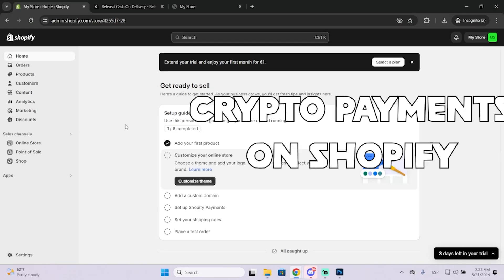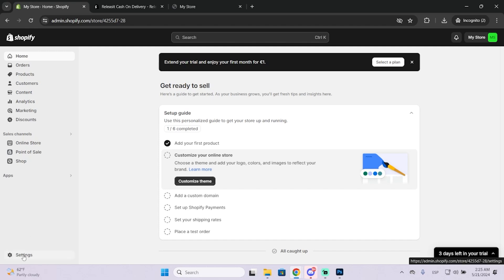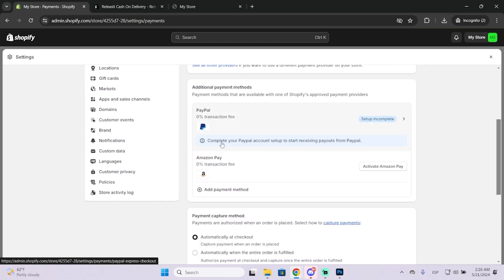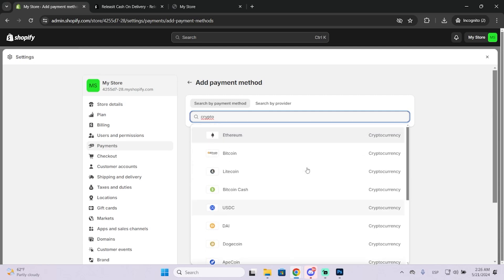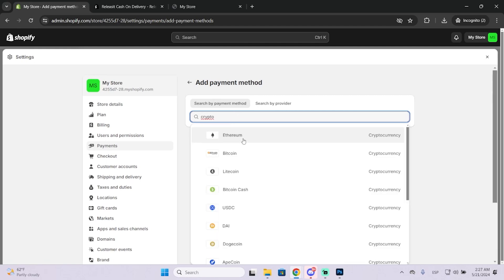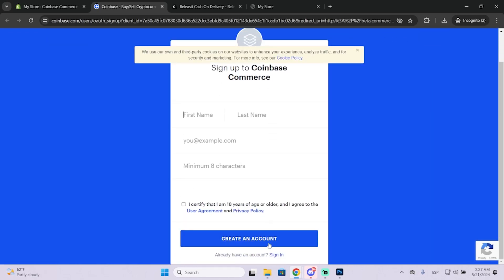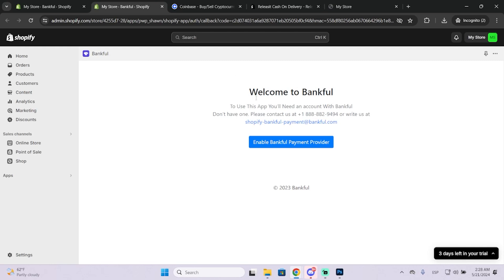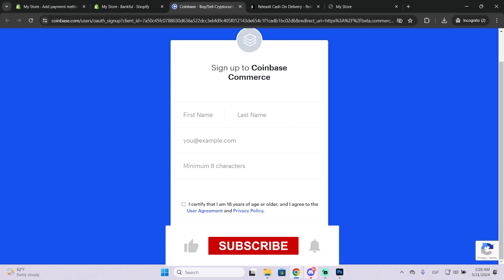How To Add Crypto Payments On Shopify - Step By Step Tutorial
Learn how to accept cryptocurrency payments for your shopify store in 2024 step by step! full guide to take cryptos (bitcoin, ethereum, litecoin and more) on your shopify business.
Crypto Payment Method on Shopify Tutorial